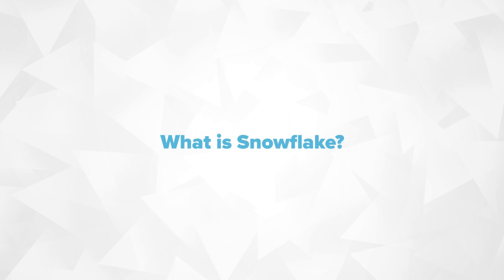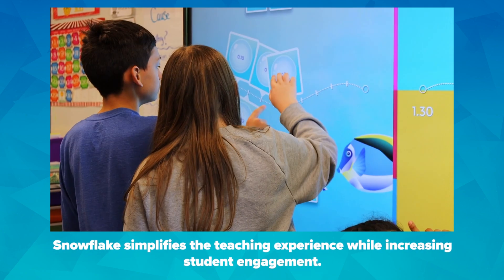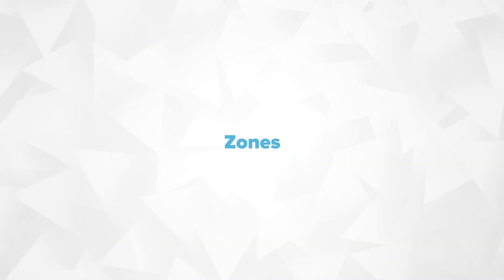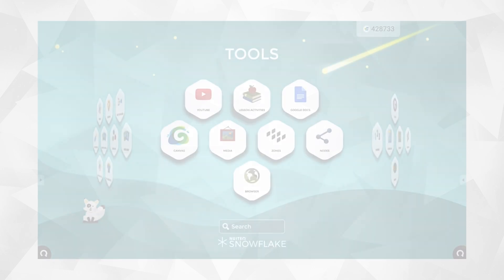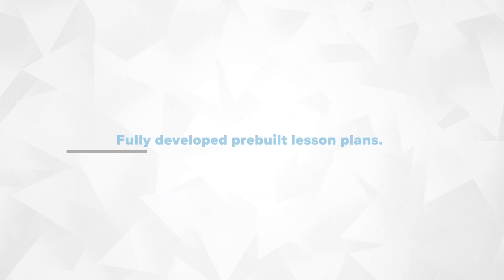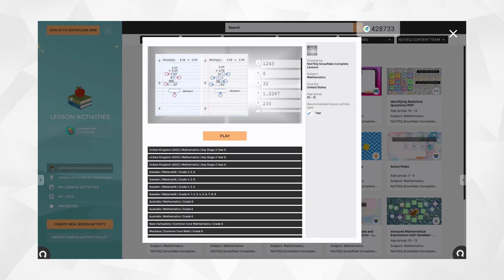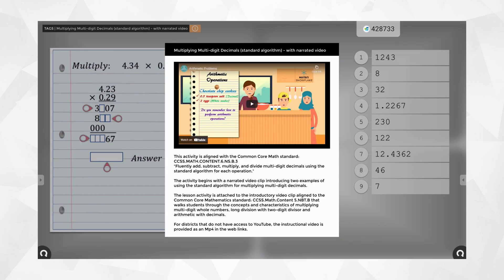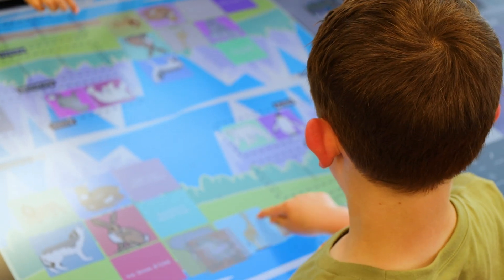Engage Students with NUITEQ Snowflake: Interactive Digital Learning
Transform your classroom with NUITEQ Snowflake, the powerful educational software that revolutionizes digital learning. Discover interactive tools, customizable lessons, and engaging content for immersive learning experiences. Engage students through collaboration, interactive quizzes, and multimedia resources. Snowflake fosters creativity, critical thinking, and digital literacy skills for success in the modern world.

Educators save time with Snowflake's intuitive interface, creating, editing, and sharing content effortlessly. Adapt lessons to different learning styles and student needs. Gain insights into student progress through analytics, empowering data-driven decisions.

Discover NUITEQ Snowflake today!

| Ready to take the next step? | Stay in the loop with the Clear Touch Experience